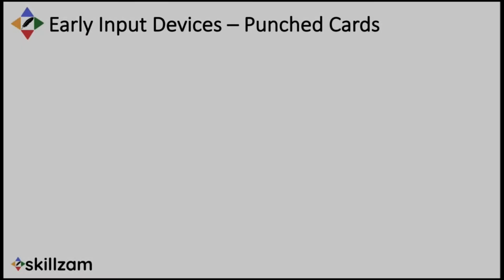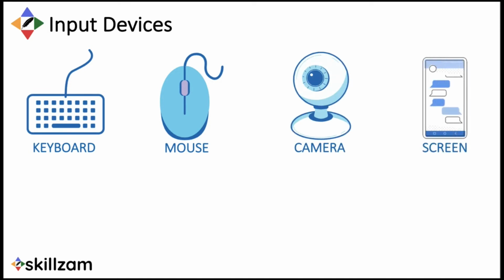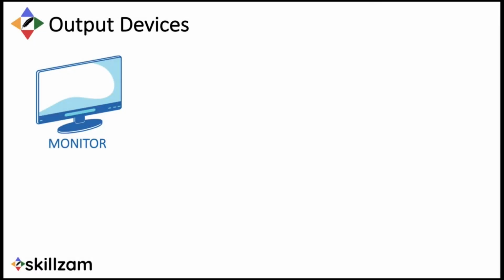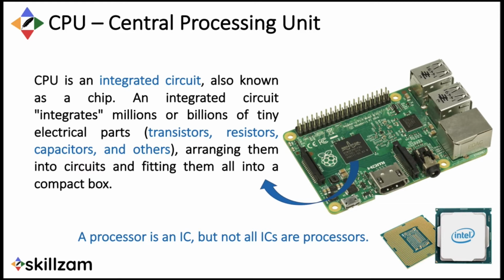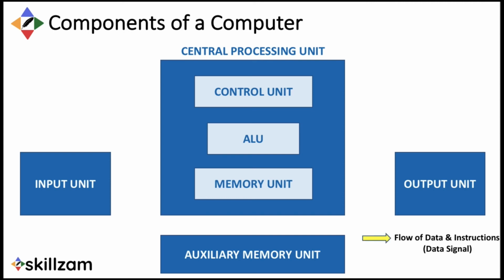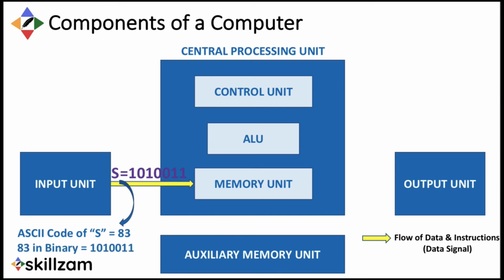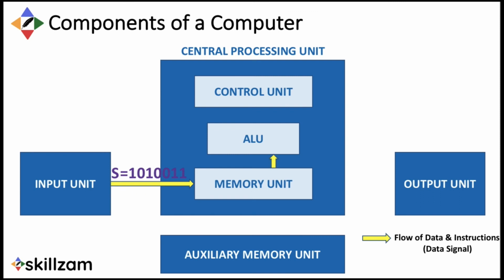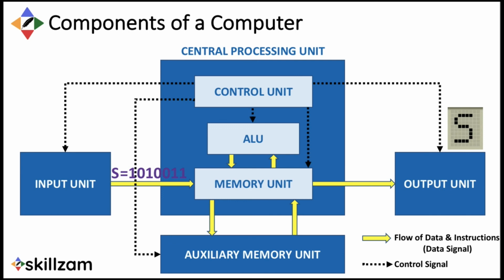Components of a Computer - Computer Basics by Skillzam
About Box info
Here i am unboxing all kinds of Gadgets | info I Latest technology | Consumer Electronics | Tech info | Tech updates | Accessories | Product details | Tech talk | Installation and Configuration of tech.
And all this in high quality, so you don't miss any detail.